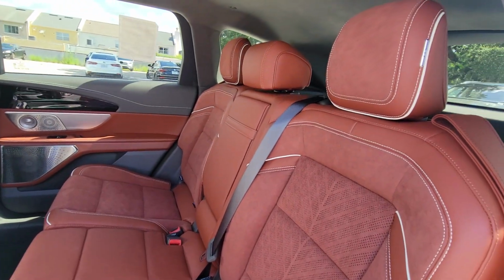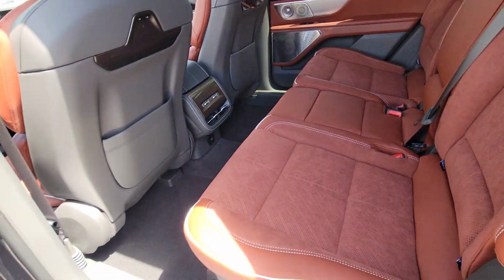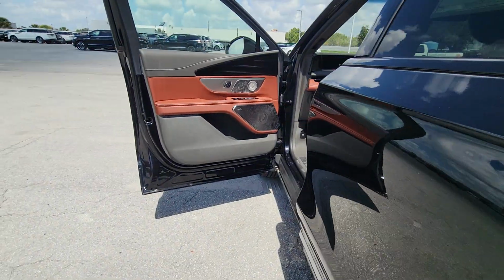2024 Lincoln Nautilus Black Label FL Winter Park, Longwood, Kissimmee, Windermere, Orlando, FL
New 2024 Lincoln Nautilus Black Label available at Central Florida Lincoln located in 2055 W Colonial Dr, Orlando, FL, 32804. Servicing the Winter Park, Longwood, Kissimmee, Windermere, Orlando, FL area.
Please mention the stock J828882 when you contact the dealership for this vehicle.

Hop into the  2024  Lincoln Nautilus. Make every drive count in this comfortable, capable Lincoln Nautilus, the mid-size 2-row crossover that brings you the luxury of a sedan in an SUV. At home, in the city, or exploring scenic byways, this spacious, well-equipped vehicle is your calm oasis in a hectic world. These are just some of the great options this vehicle comes with: Heated Steering Wheel
, Front Massage Seats, Pre-Collision System, Intelligent Auto on/off High Beams, Lane Departure Warning, Panoramic Roof, All Wheel Drive, Sun/Moonroof, Navigation System, Keyless Entry. A serene sanctuary with a powerful heart - that's the Nautilus.  See for yourself when you take it out for a test drive. Our professional staff looks forward to giving you excellent service!